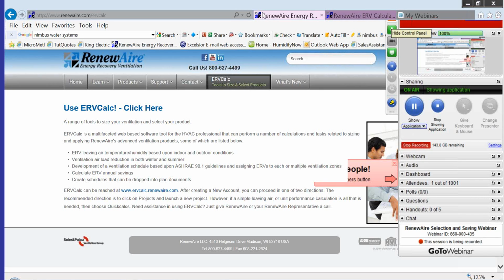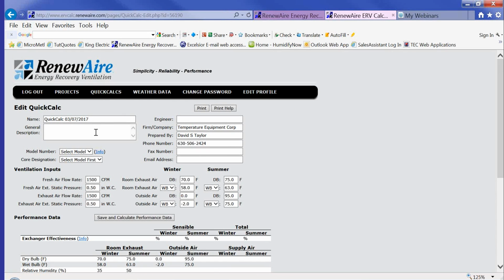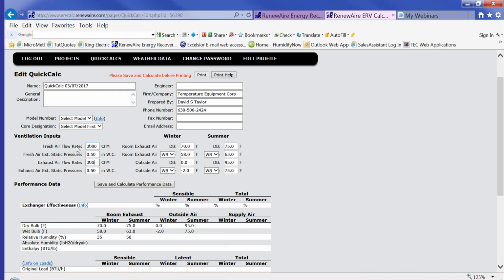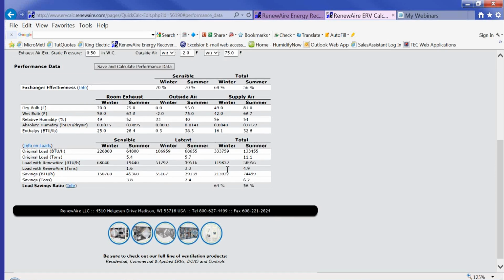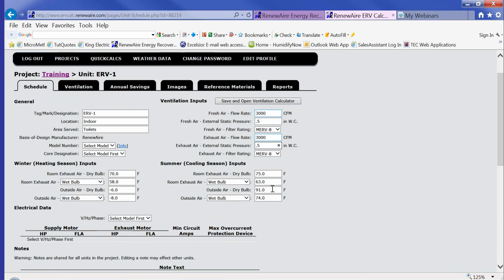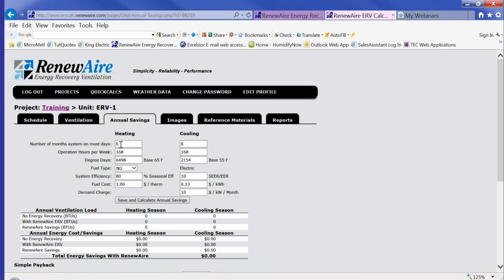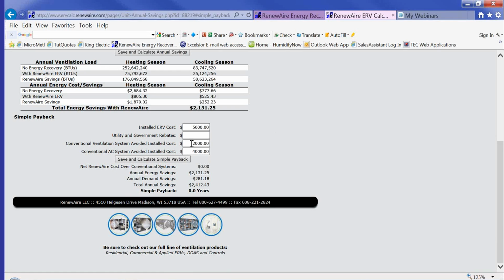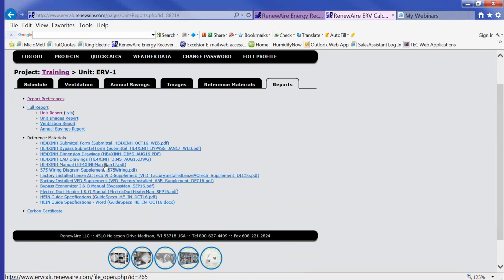Renewaire Software - Webinar 3/7/17